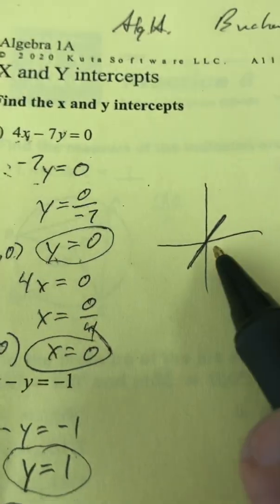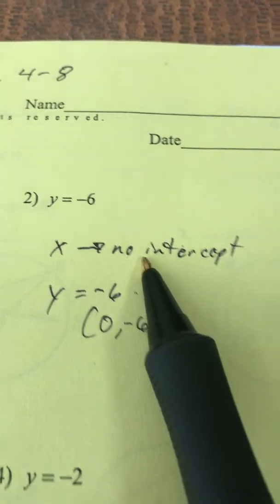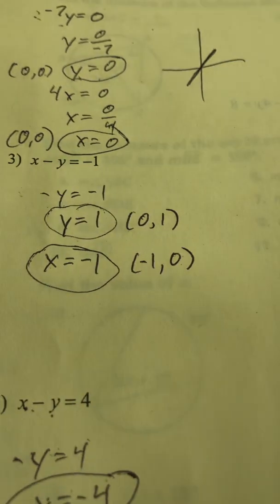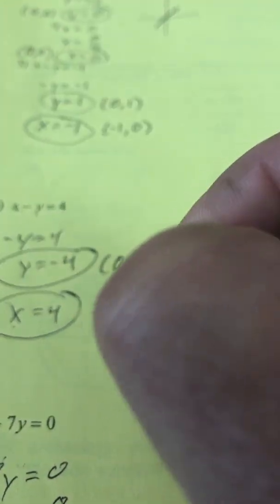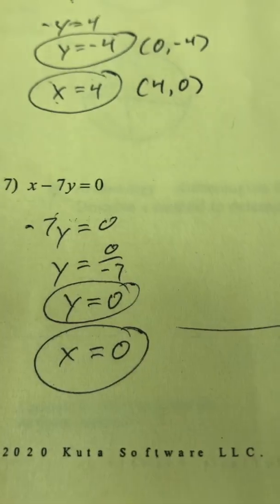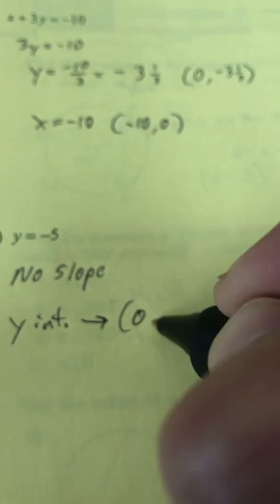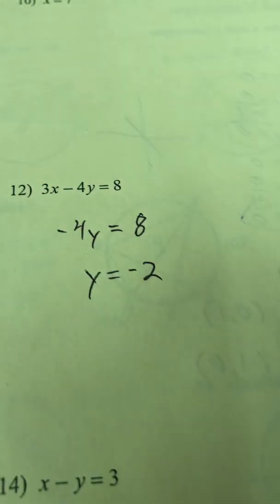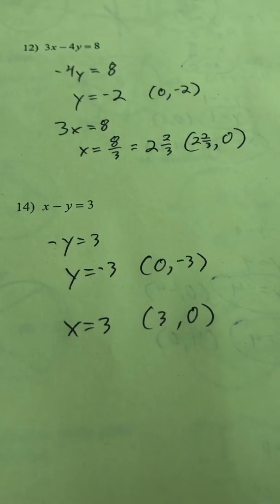April 8, 2021